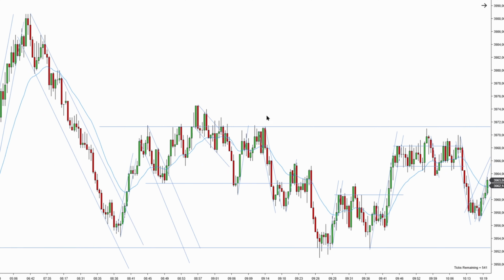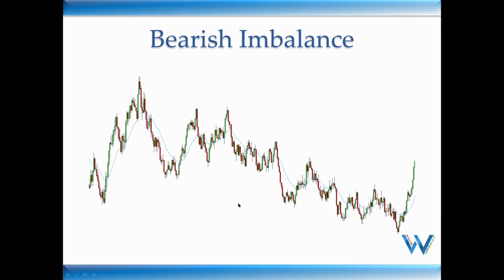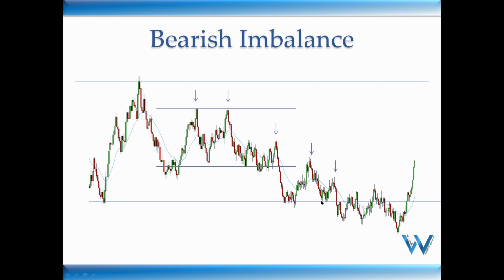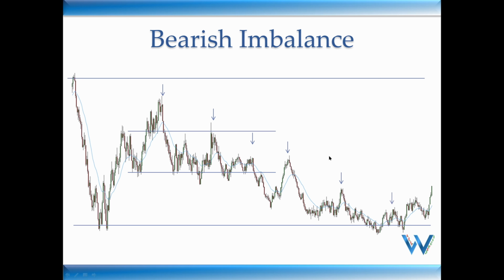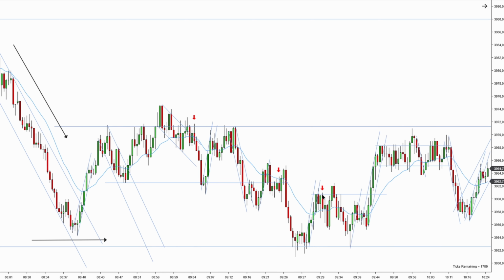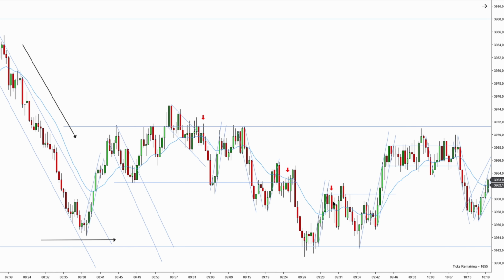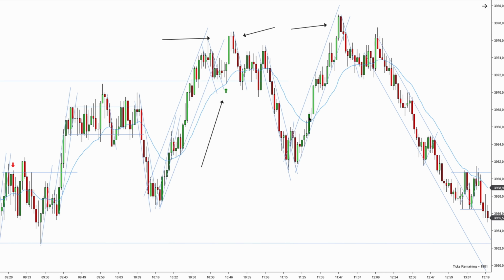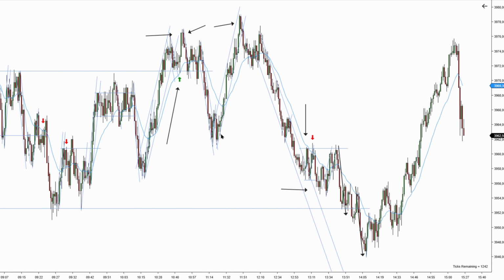Learn To Identify Market Imbalance With Price Action